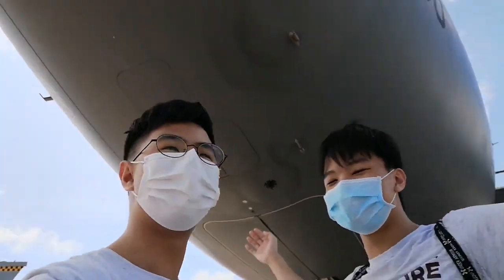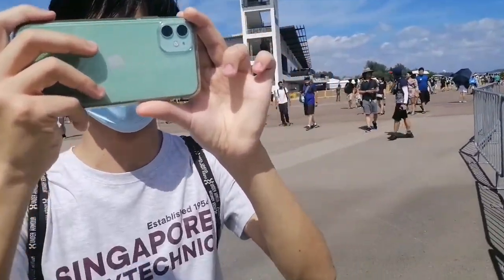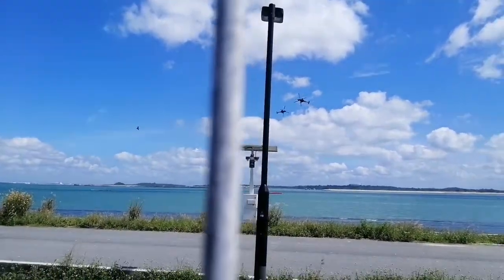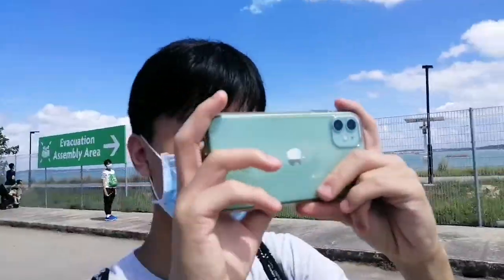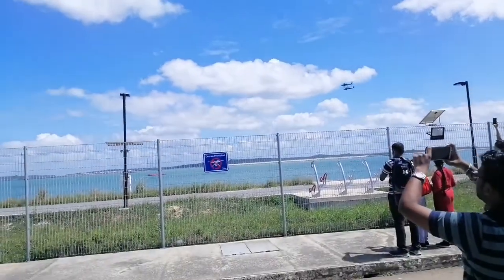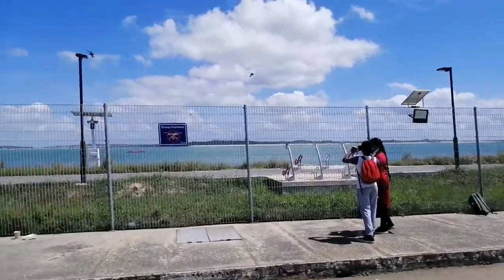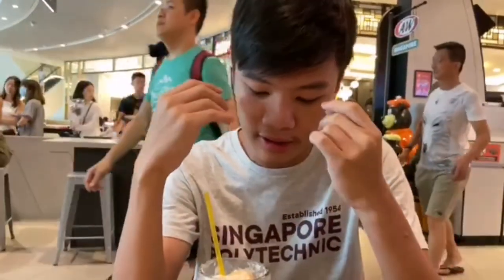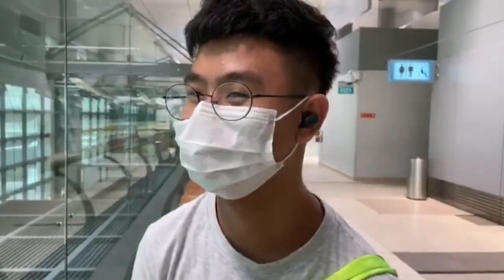Singapore Airshow 2020 Vlog!!! Ft. Zheng Kai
Background music played in public in video: believer